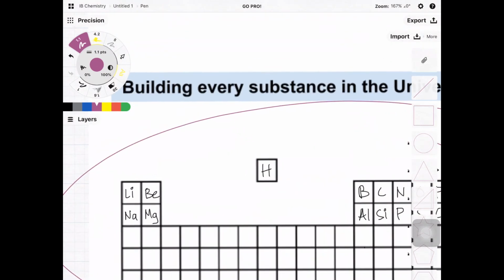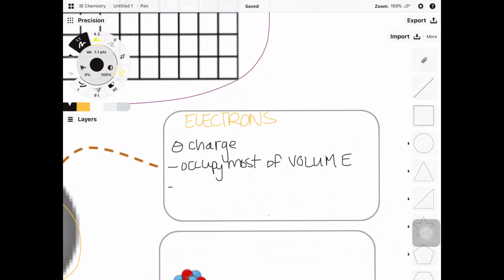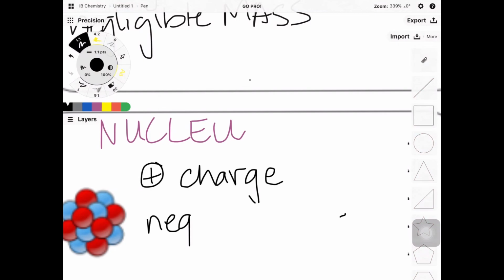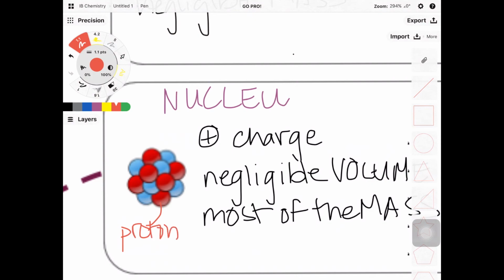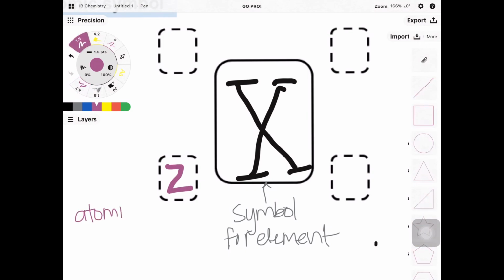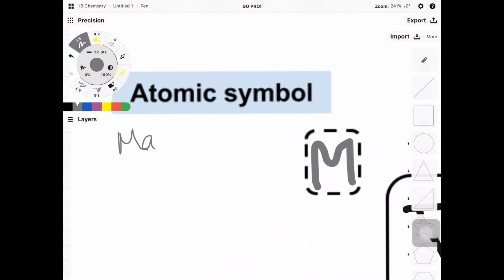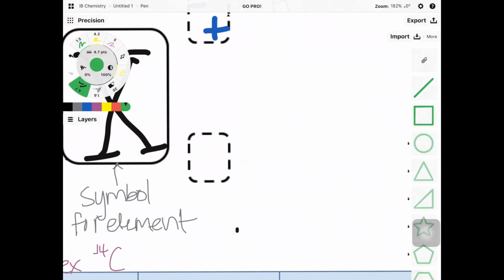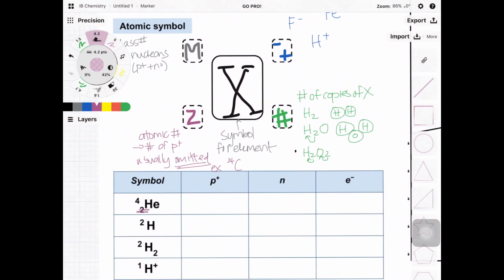1.1 The Atomic Symbol